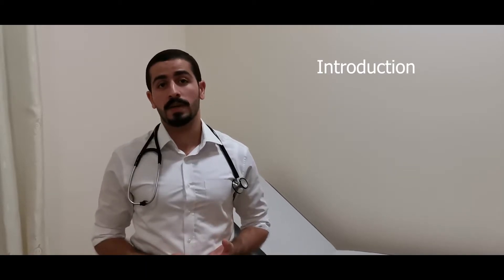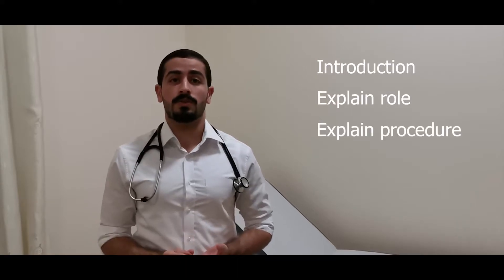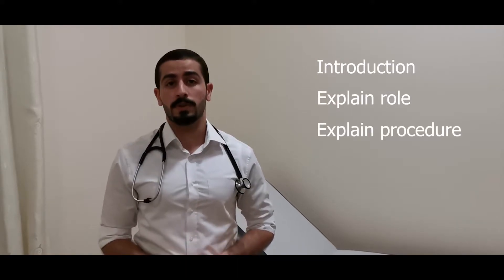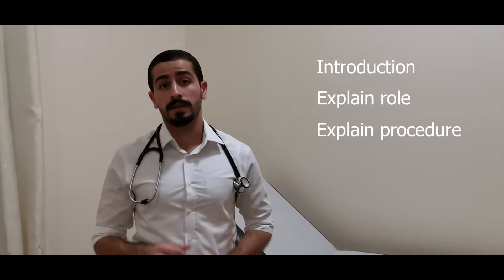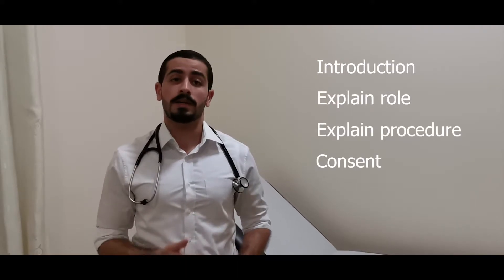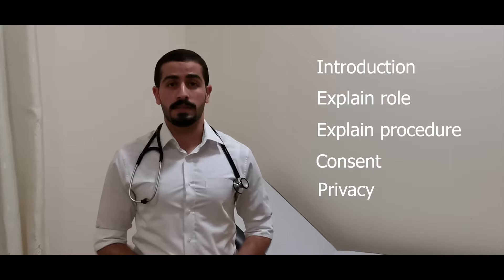The Cardiovascular Examination - Detailed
This is the detailed examination of the Cardiovascular System.

It is performed by Dr. Yasir Adil Al-Humairi and the simulated patient is Hasan Adil Al-Humairi.

Special Thanks to Dr. Ahmad Al-Mohammady for his great help in organizing the information and the mnemonics in this video.

Resources:
-OSCE and Clinical Skills Handbook by Katrina F. Hurley
-Bate's Guide to Physical Examination by by M.D. Bickley, Lynn S., M.D. Szilagyi, Peter G.